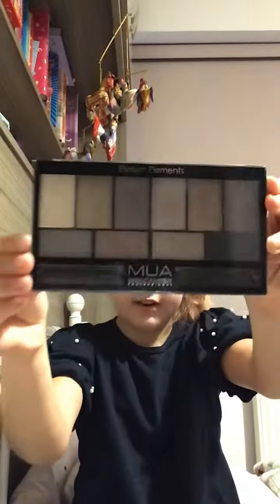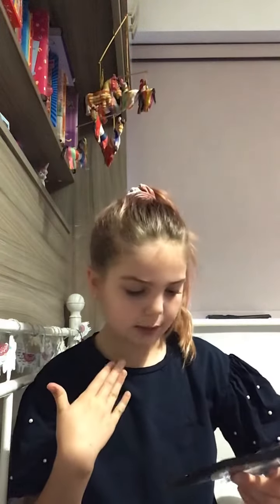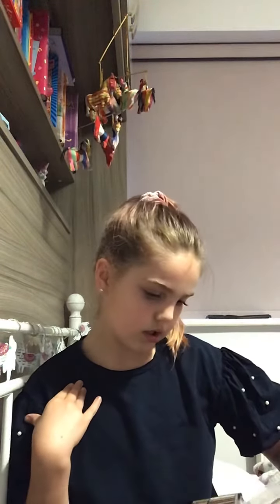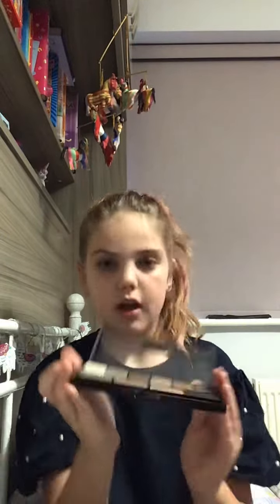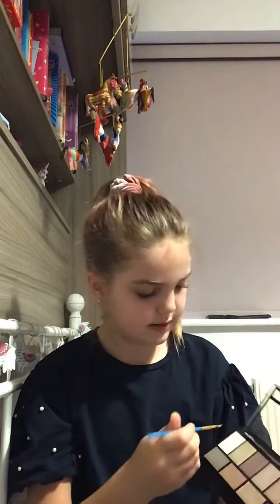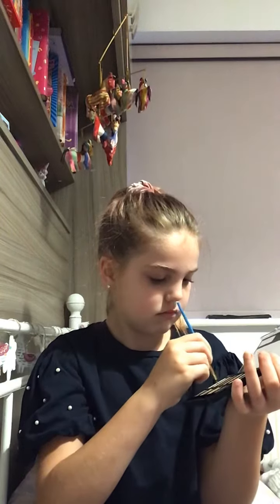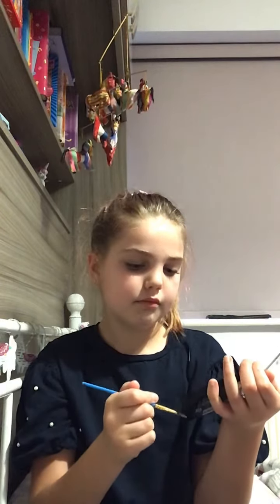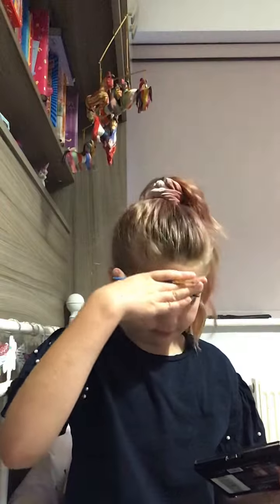12 May 2020